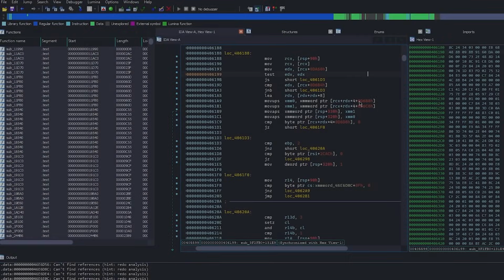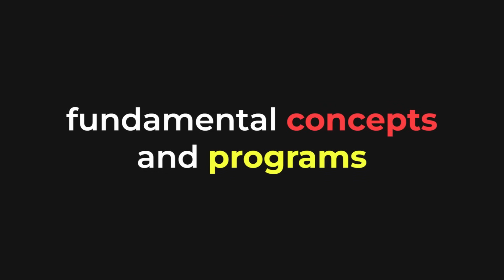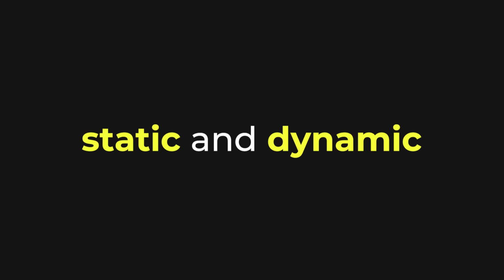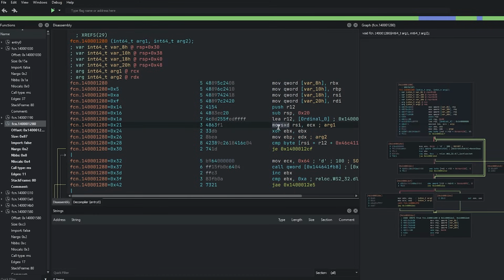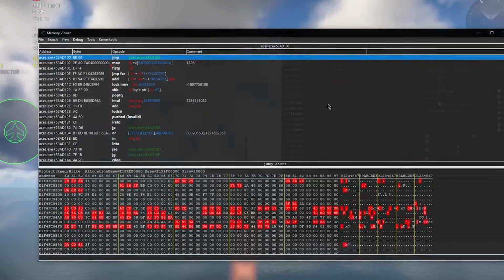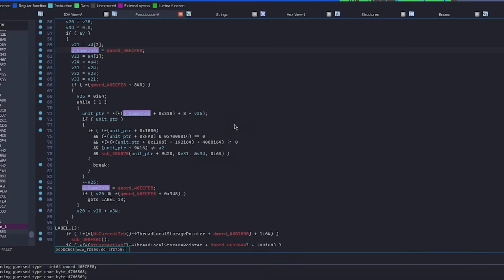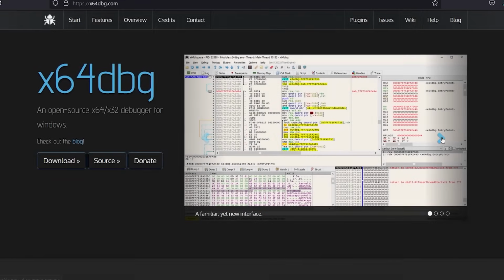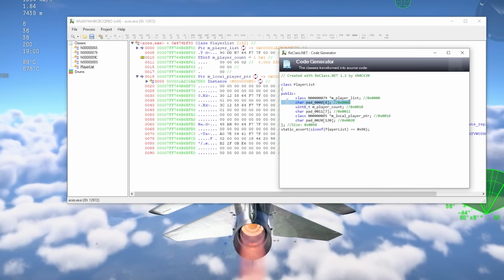Learn Reverse Engineering (for hacking games)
💎 Source code is available for my Patrons!